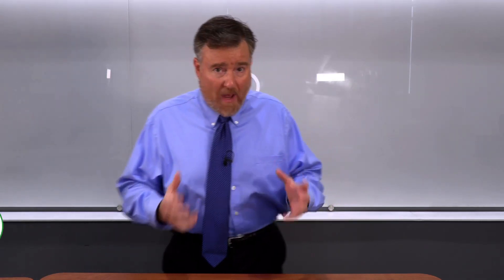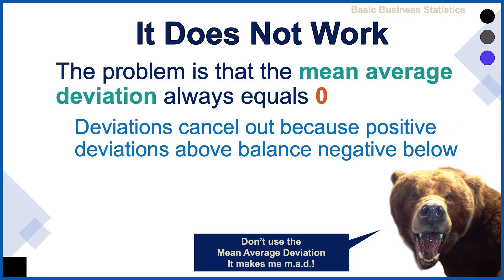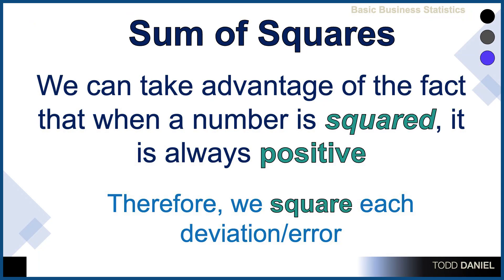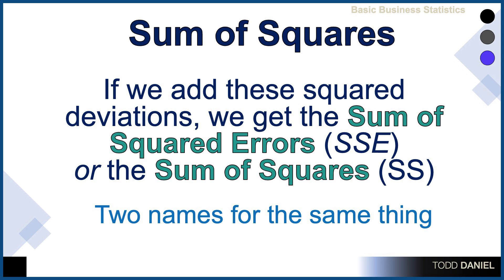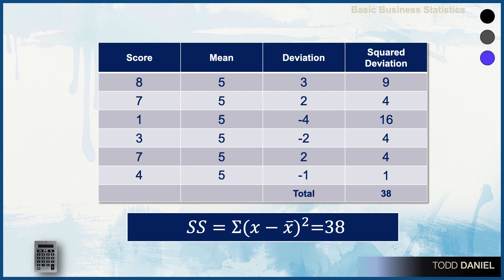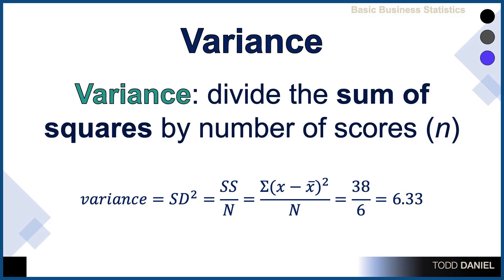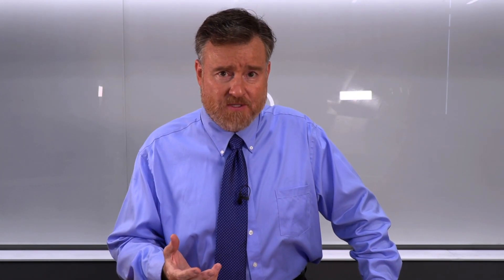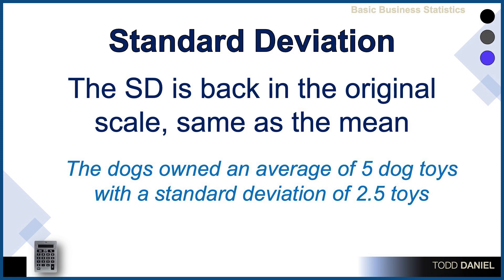Mathematical Measures of VARIABILTY: Sum of Squares, Variance, & Std. Deviation (5-10)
There are three steps to calculating mathematical variability. First, we need deviations for each individual score. Next, we square those deviations, then we add them up and divide by the total number of cores, just like a mean. But we also want to “unsquare” them by taking the square root to put them back into their original measurement units. Dr. Daniel explains how to calculate mathematical variability.

Chapters
0:00 Solving the problem of average deviation
1:10 Sum of Squares
2:41 Variance
3:54 Standard Deviation